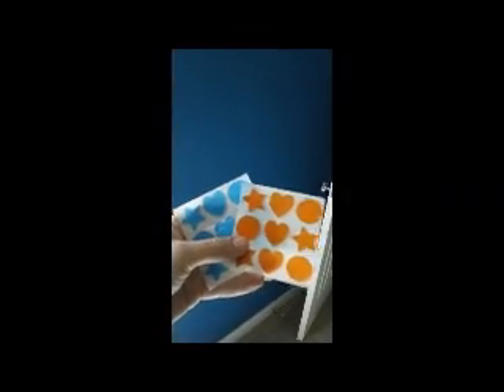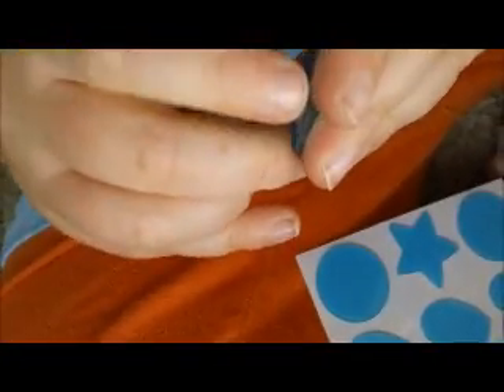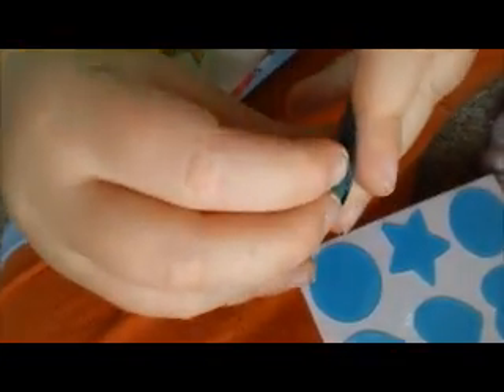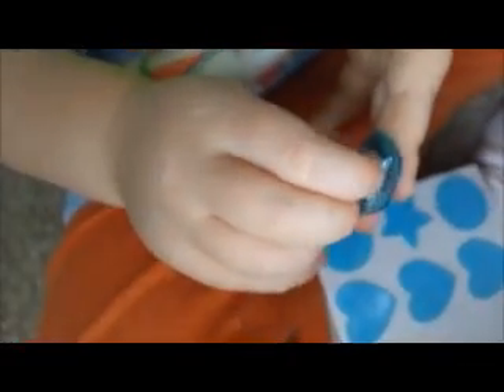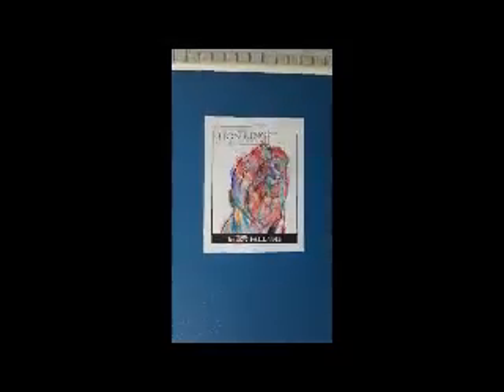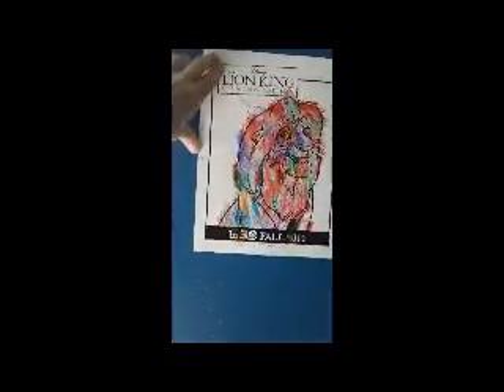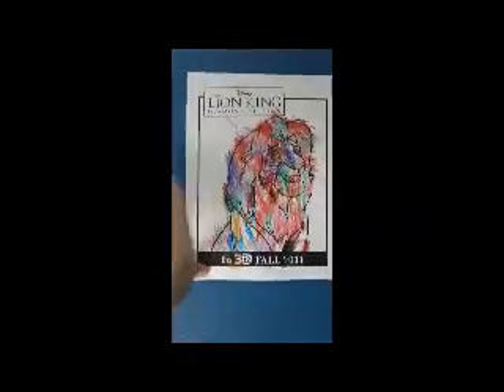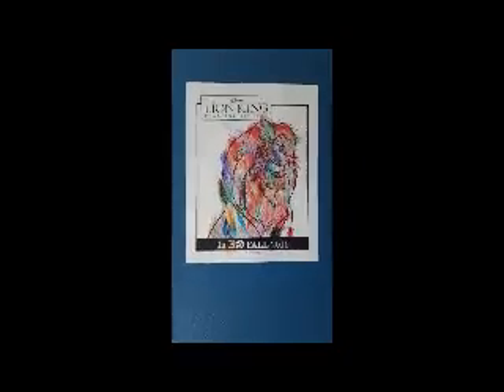Scotch Restickable Shapes Review.wmv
A review of Scotch a 3M brand's restickable shapes.